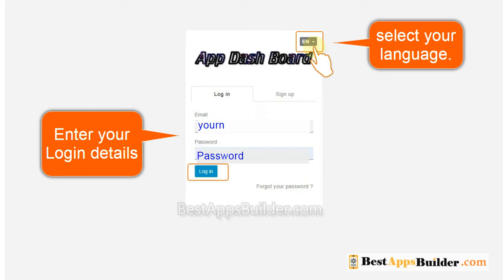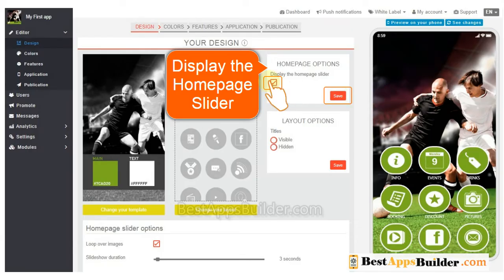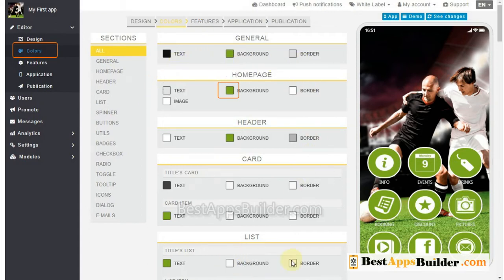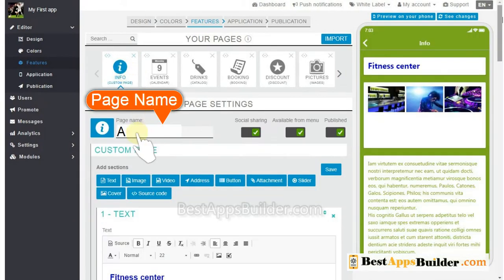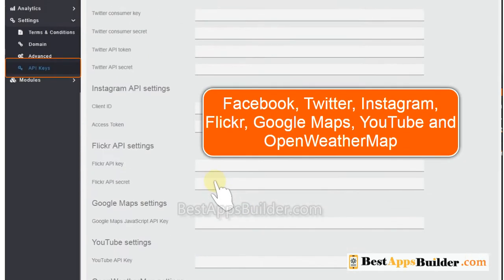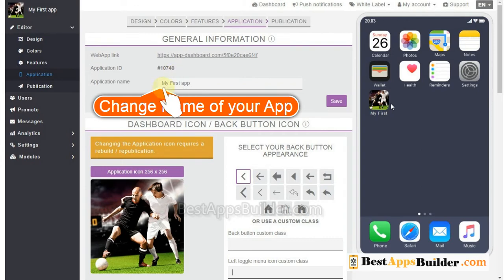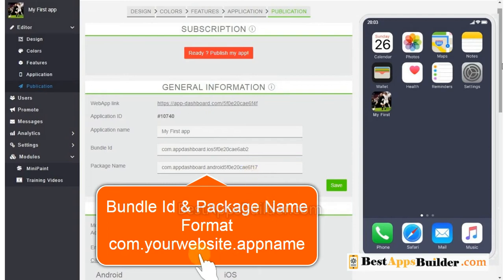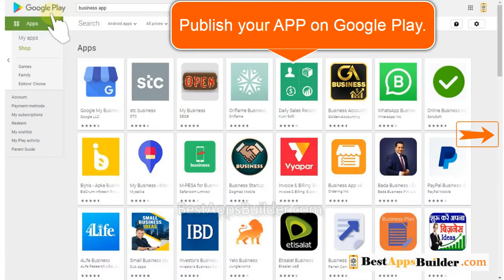How to build mobile apps for ios, Android and Web 2021 No Coding | Full Guide | BestAppsBuilder.com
: Make Your App in 10 Minutes! No Coding. This is Quick guide, How to build mobile apps for ios, Android and Web
Access to best apps builder &  build any kind of mobile apps for iOS, (Iphone, iPad), Android, html5 without any Coding skill.

You can build app for your business or Become an App developer without Coding Skill & Make Huge Income Today .

How to create a mobile app for android , iphone, html5 without coding,

we regularly updated app builder for latest ios, Android  new phones
we will provide simple tutorials. Use best App building online software which is easy mobile App Maker,

you find answers for below inquiries
How to  build mobile apps for ios
How to  build mobile apps for android
app maker for android
app maker for ios
app builder pricing
mobile app builder
app builder software 2020
app builder software 2021
app builder for ios